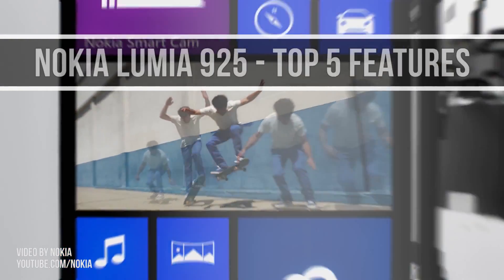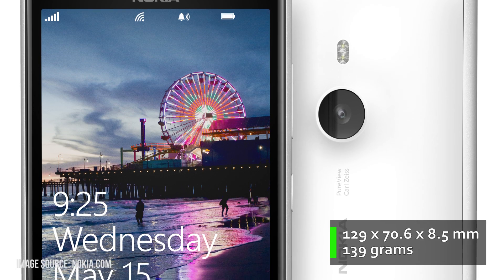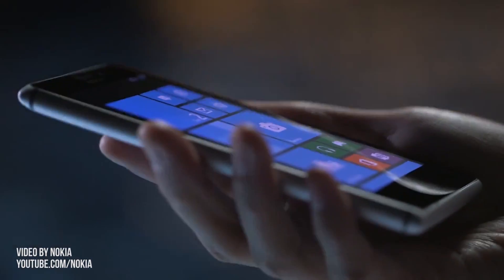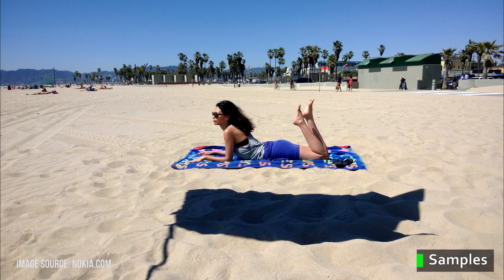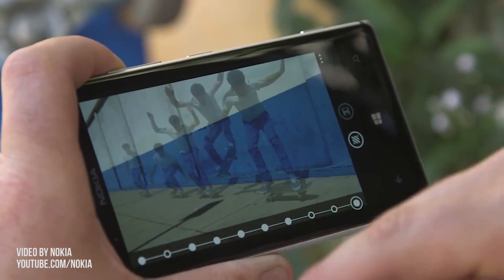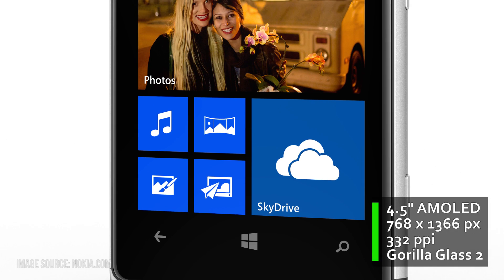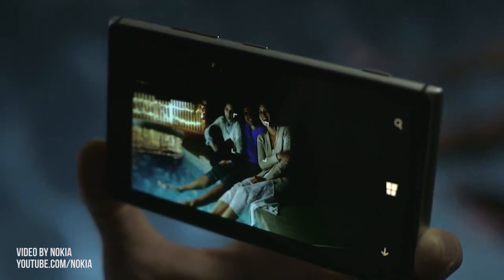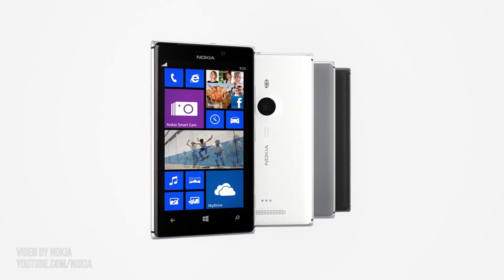Nokia Lumia 925: top 5 features and specifications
We're taking a look at the top 5 features and specifications of the Nokia Lumia 925.

Nokia Lumia 925 is the latest Windows Phone 8 launched by the Finnish company. It's a metallic case redesign of last year's Nokia Lumia 920 smartphone. There are some enhancements to the camera (Smart Cam), software and screen, which is now AMOLED, but other than that the Nokia 925 is just an upgrade, one that will will most likely like.

Video Script:

Hey everyone, Mike here and in this video we'll take a short look at the best 5 features of the Nokia Lumia 925, Nokia latest flagship.

The first thing to note is the rede signed body. Looks might not be a feature per-se, but Nokia really upped their game with the 925. Don't get me wrong, their top Lumias have been stellar in these few last years, but rather bulky and heavy. This one is no longer an overweight device, and with its 8.8 mm thick and  roughly135 grams heavy body it can now stand next to its competitors, like the Samsung Galaxy S4 and HTC One. The metallic edges do add to the premium feel, and the plastic back nicely integrates with the rest of the body.

So, the camera. It's the same 8.7 MPx sensor with Optical Image Stabilisation and Zeiss lenses from the Lumia 920. But the lens ensemble has been slightly redesigned, adding a sixth layer of glass the the five already available, and that should improve the sharpness of images and clips. On the other hand, there's no Xenon Flash like on the 928, but even so, Nokia claims their Lumia 925 will raise the bar higher for mobile photography, implementing new technologies and software algorithms, with impressive performances in all sorts of lighting conditions. Nokia's samples are impressive indeed, but we'll hold our final judgment for a future review.

But while there's no groundbreaking change to the camera when it comes to its hardware, Nokia did focus on software for the 925. That being said, this handset comes with Smart Cam, a new camera app that automatically takes 10 burst shots and then lets the user choose what to do with them. They can select the Best shot between these, make an Action Shot that combines several instances of the moving subject in one pic, use the Motion Focus, that blurs all the elements in the picture that are not moving and you can of course remove not-wanted elements from your stills as well.

Wireless charging is not a novelty anymore for top-of-the-line Lumias. However, on the (25, wireless charging is not possible out of the box like on the 920, you need to use a series of snap-on rear-plates to enable that, available in a bunch of different colors, including red and yellow. Besides that, the phone comes with a 2000 mAh battery, that should get you through the day with average use.

And then there's the screen. It's still a 4.5 inch display with 1366 x 768 px resolution like on the 920, but the LCD panel was replaced with an AMOLED one. That will make blacks clearly deeper, and since there are plenty of blacks with the Windows 8 UI, that's great. On the other hand, colors might look oversaturated and bright-light visibility might suffer, but we'll know more about that once we get to test this handset.

Alright, so that's about it for now. The Lumia 925 is basically a compacted Lumia 920, with a redesigned body and a slightly superior camera. The hardware, software and battery are on par.

But we'll tell you more about how the two stand one next to the other in another video, so stay tuned and subscribe to the channel, we'll have more in depth coverage of the Nokia Lumia 925 in the next days, and especially the weeks to come. So I hope to see you around. Catch you later.